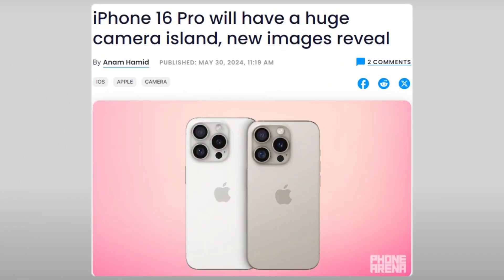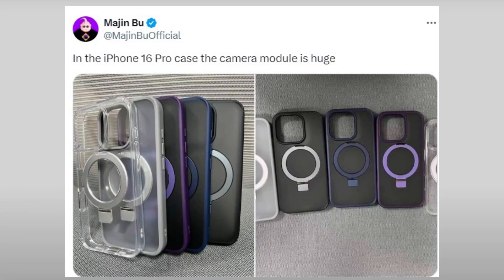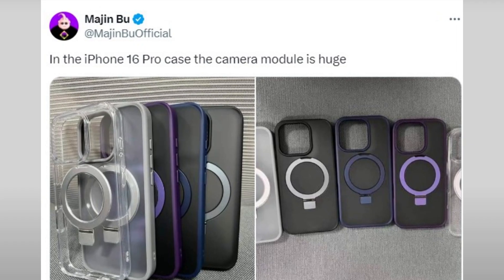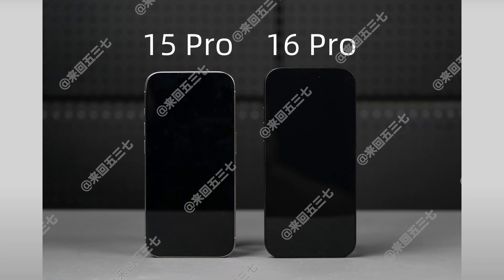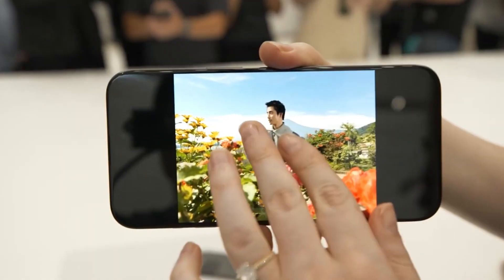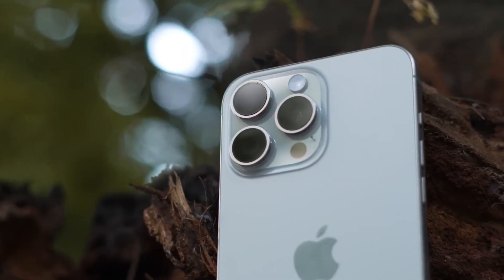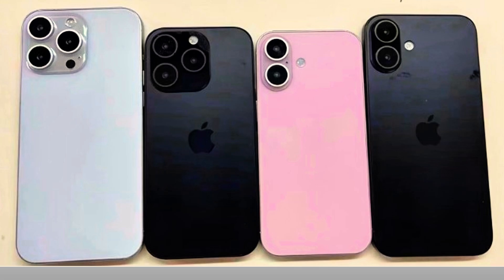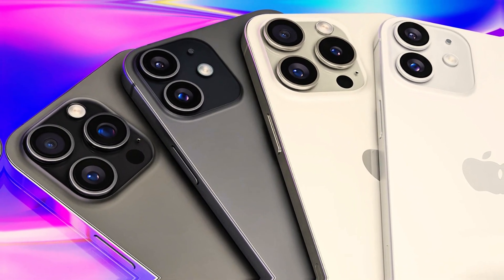iPhone 16 Pro Max - Massive Camera Upgrade!🔥🔥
Rumors suggest the iPhone 16 will feature significant camera upgrades, including larger modules. Photos shared by leaker Majin Bu show the iPhone 16 Pro's case with bigger camera cutouts, indicating larger sensors than the iPhone 15 Pro. The iPhone 16 Pro is expected to have a 6.3-inch screen, up by 0.2 inches, and a main camera size increase from 1/1.28-inch to 1/1.14-inch, enhancing its photo capabilities. It will also sport a 48MP Sony IMX903 sensor, marking a major upgrade. Let's check out the renders shared by Majin Bu for a glimpse of the new lineup.